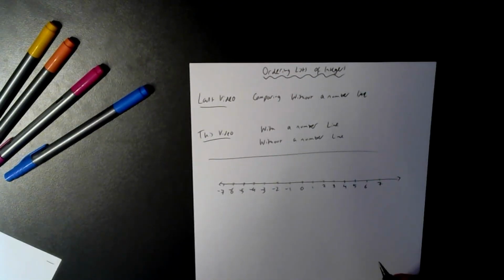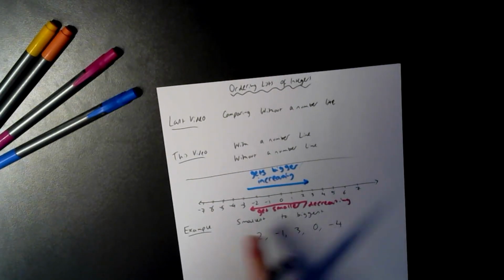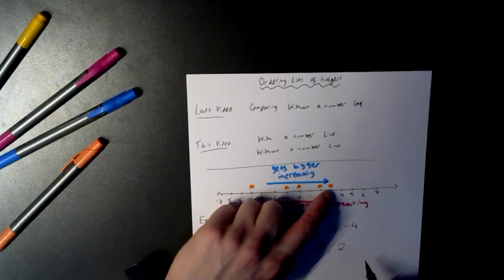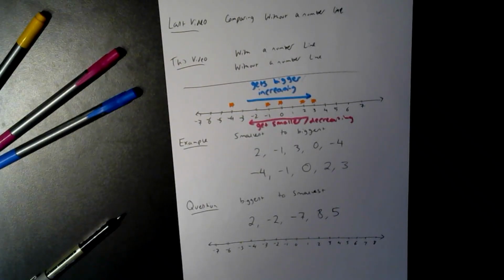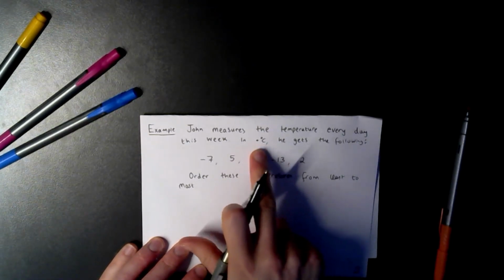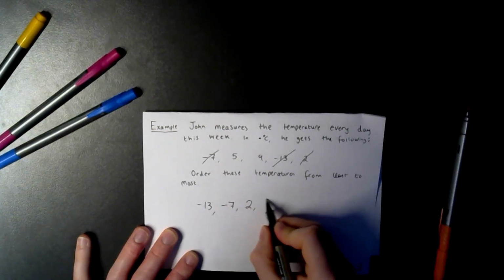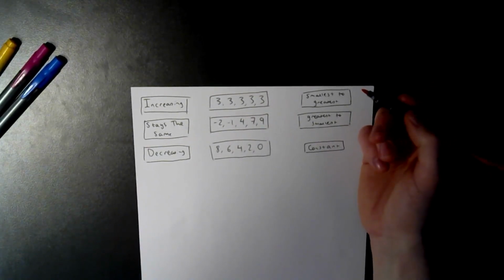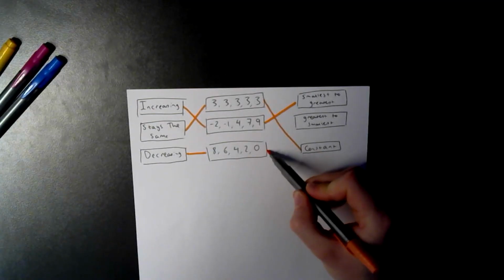Ordering Lists of Integers